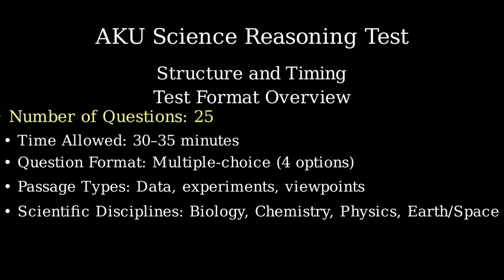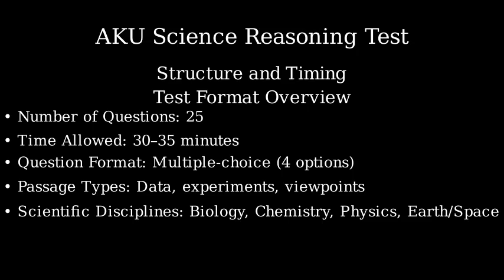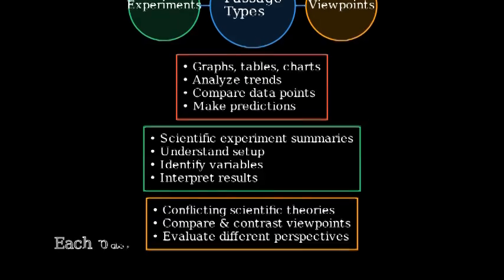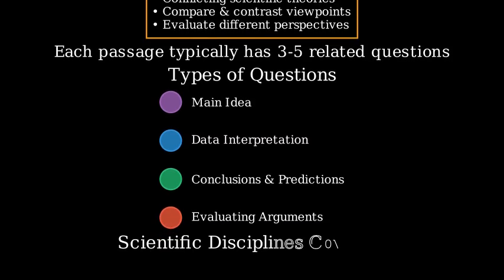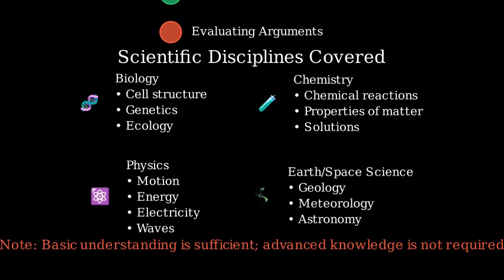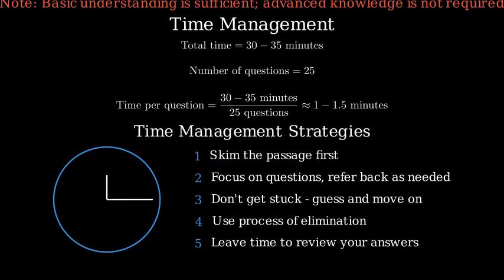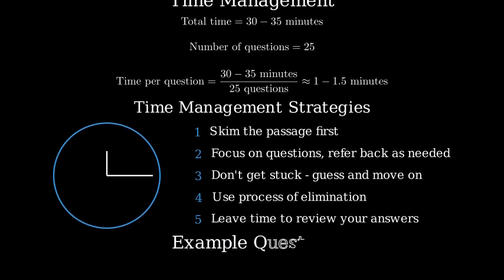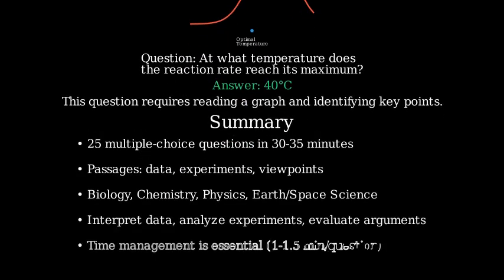AKU Science Reasoning Test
The AKU Science Reasoning Test consists of several passages, each followed by a set of multiple-choice questions. The passages may present information in the form of:
Graphs and tables
Experimental summaries
Conflicting viewpoints or hypotheses
Key Features:
Number of Questions: 25
Time Allowed: Approximately 30–35 minutes
Passage Types: Data interpretation, experiments, viewpoints
Scientific Disciplines Covered: Biology, Chemistry, Physics, and Earth/Space Science
Question Format: Multiple-choice (4 options per question)
Test takers are expected to read each passage, interpret the data or arguments presented, and answer the related questions within the given time frame.